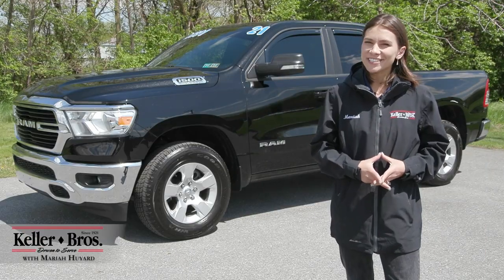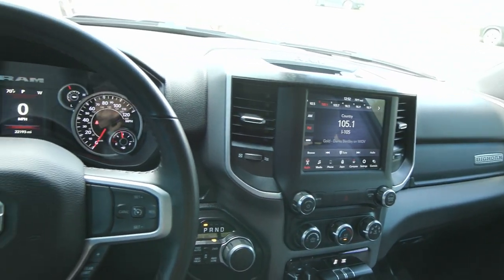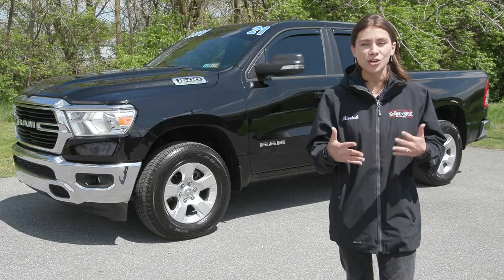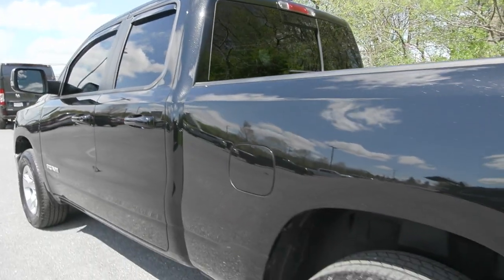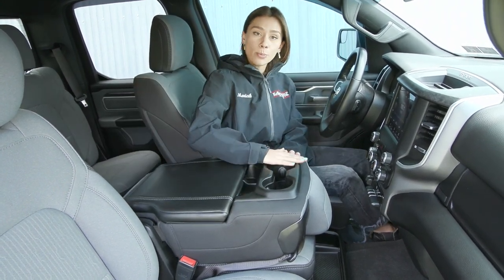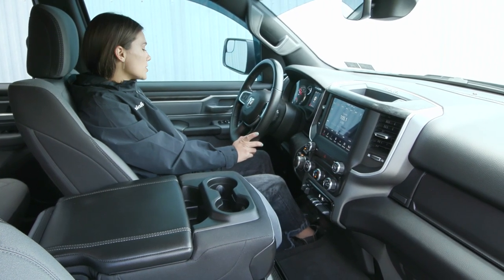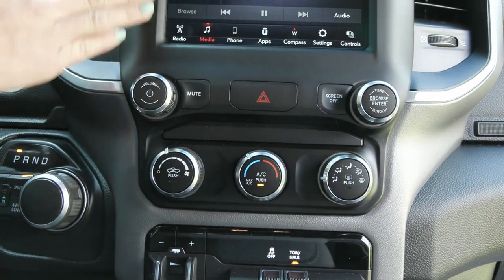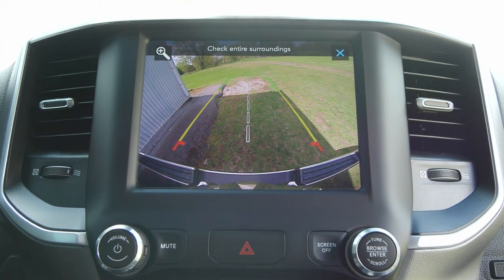2021 Ram 1500 BigHorn - R5928